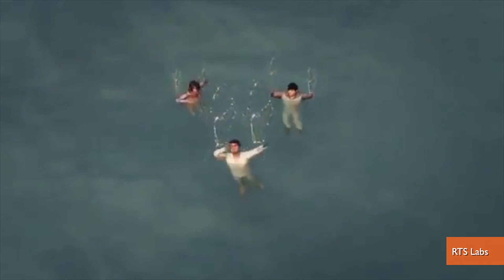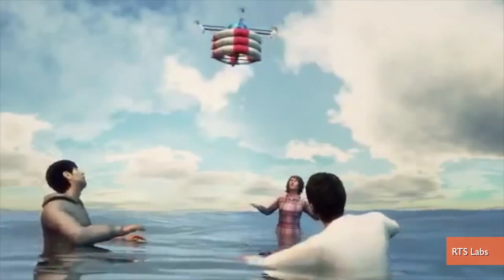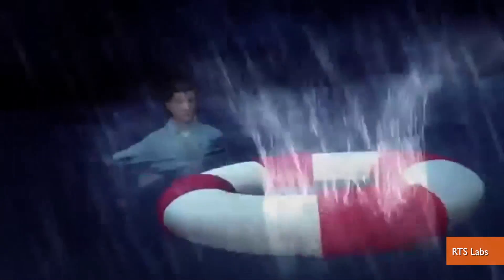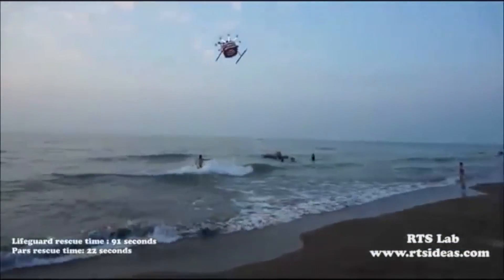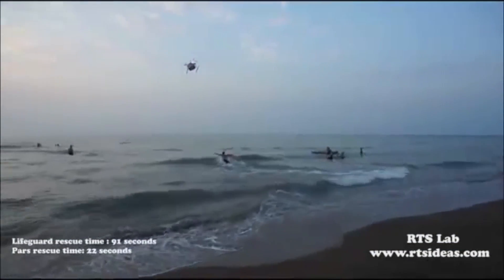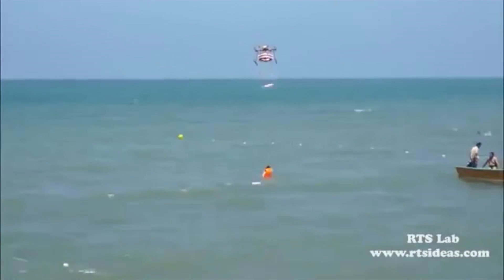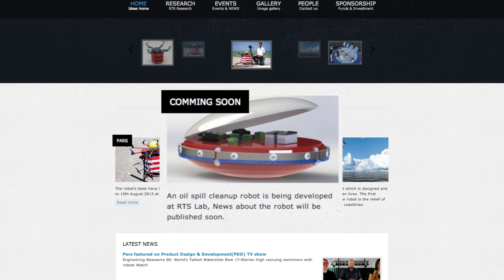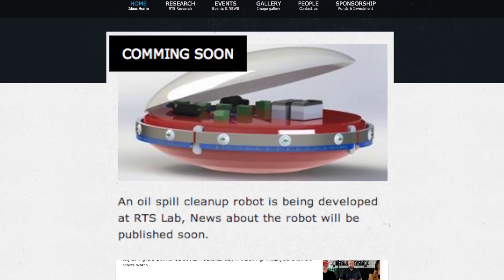Lifeguard Drone Capable of Making Fast Rescues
An aerial drone created by RTS labs could be a big help when it comes to saving lives in the water. The drone can carry 3 life vests and can reach a person much faster than a human lifeguard. Patrick Jones (@Patrick_E_Jones) has the rest.